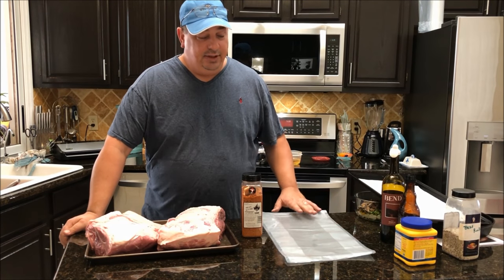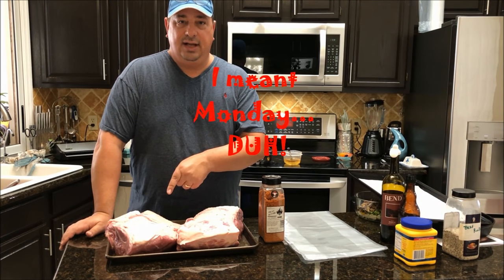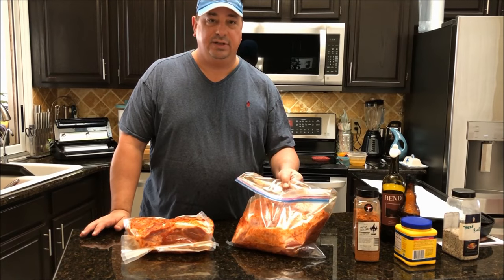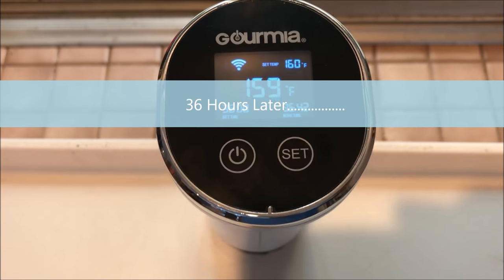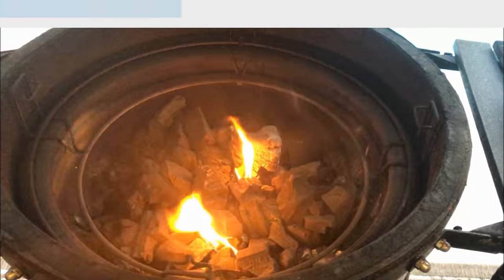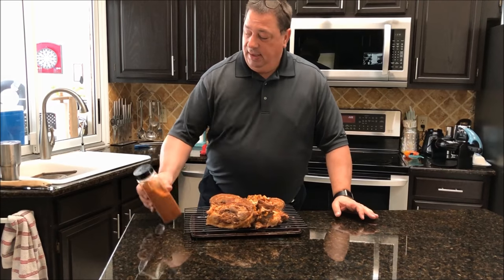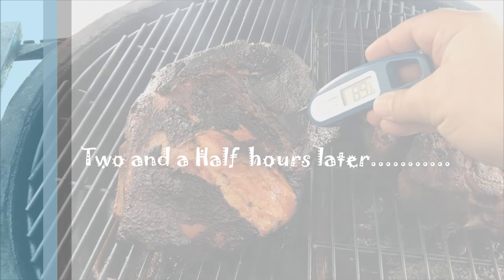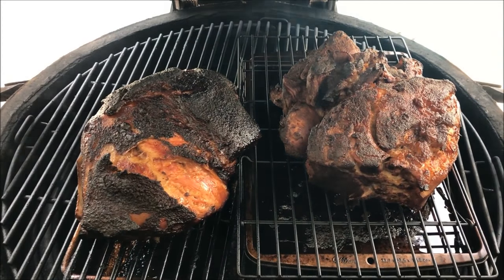Smoked Pulled Pork Barbecue - Traditional Barbecue vs Sous Vide Que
In this video we see which is better, Sous Vide Que pulled pork, or Traditional BBQ pulled pork.. Yeah, we went there! Check out which one was the winner!